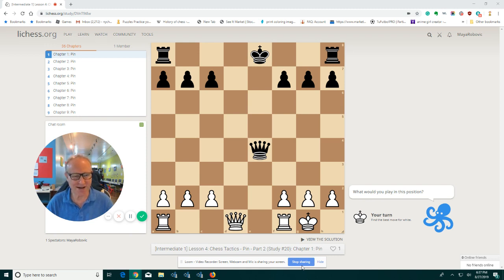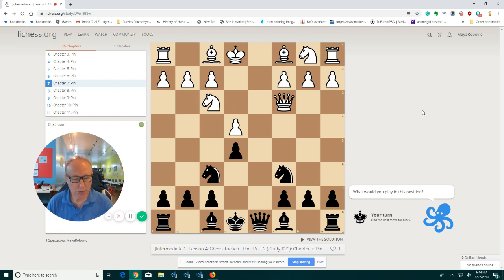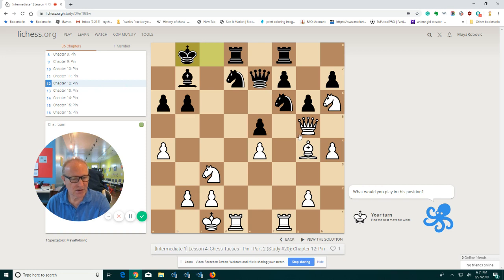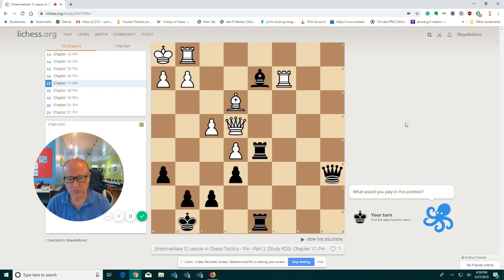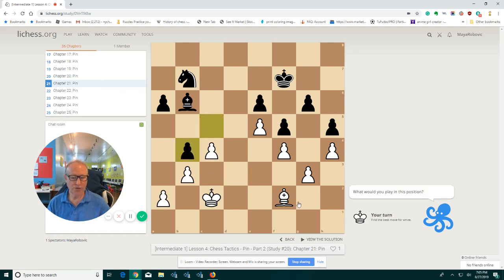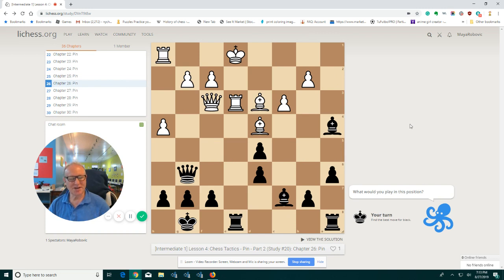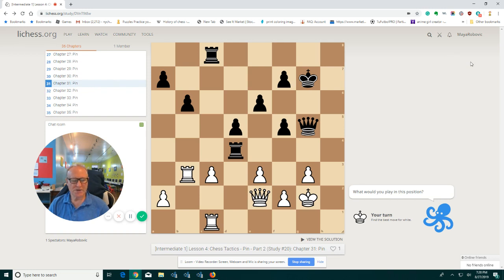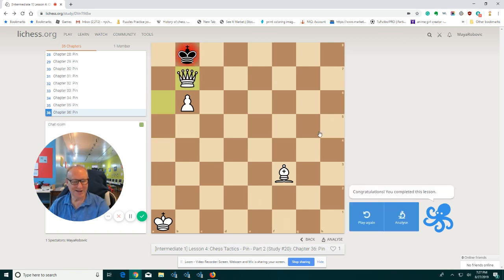Lesson 21 Chess For Children: PIN Part 1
Easy Pin Practice for  an  intermediate level